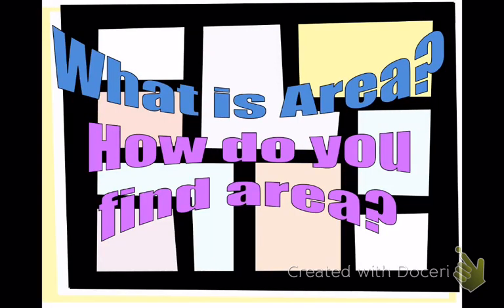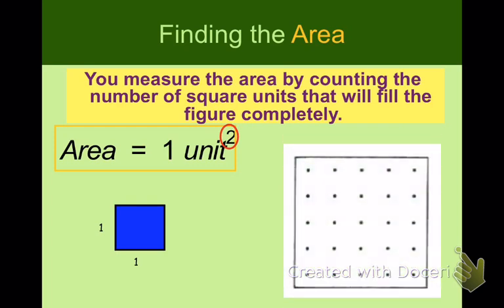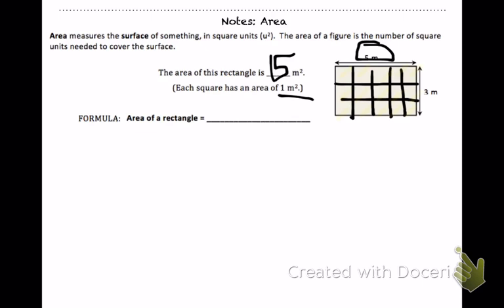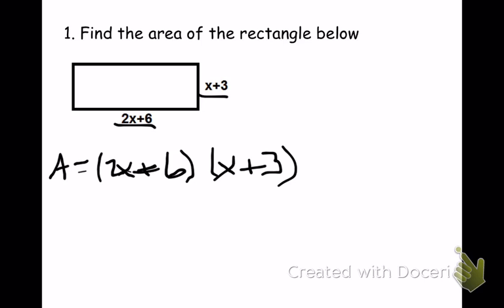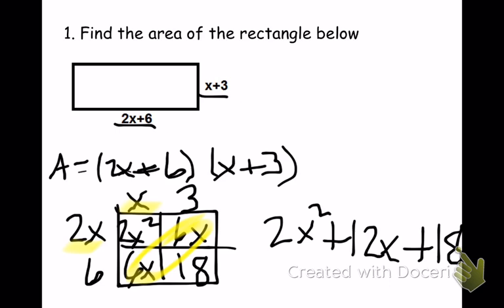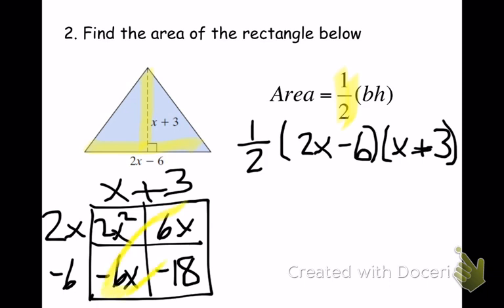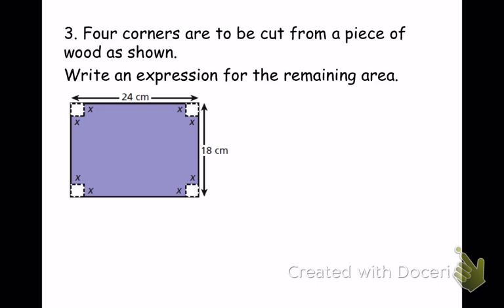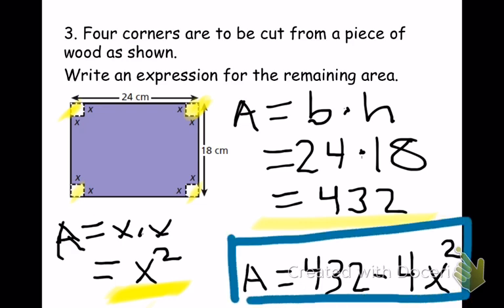Alg1 10-19-15 Area